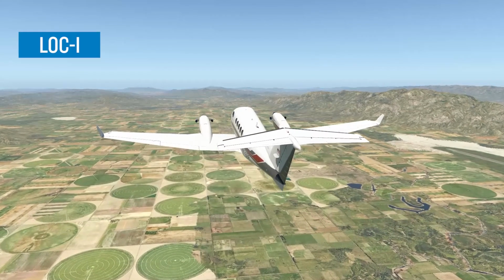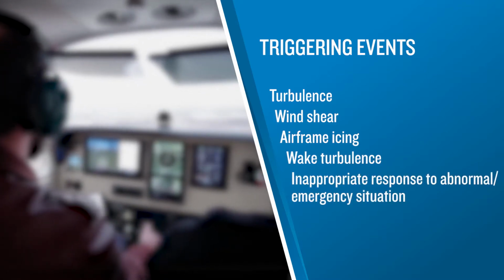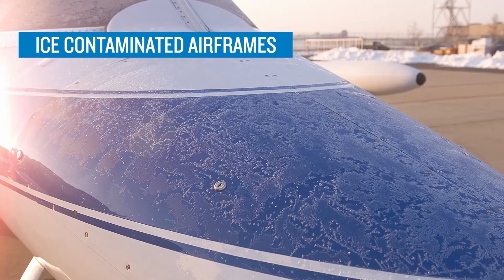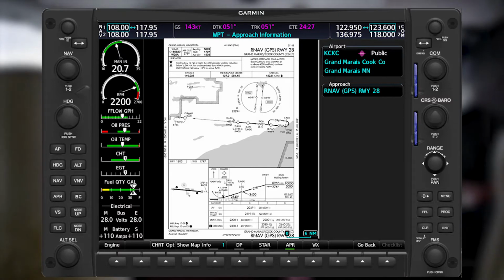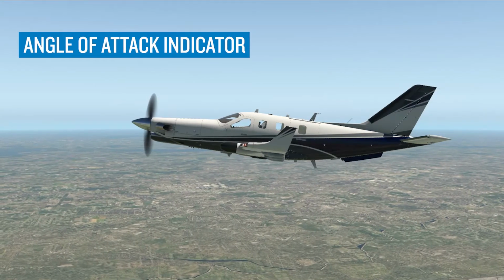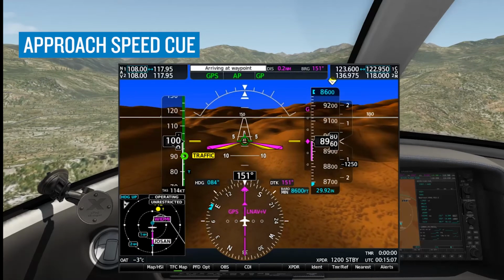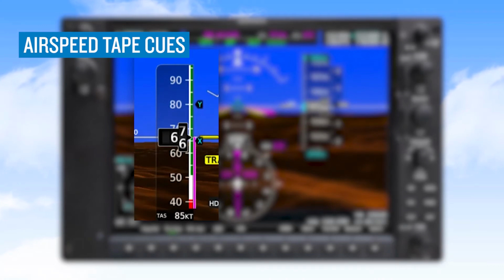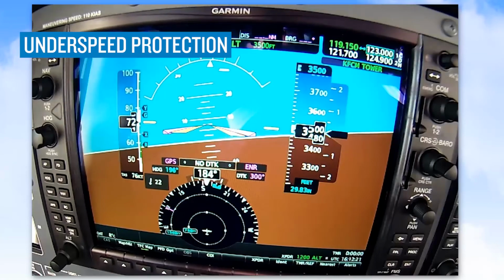Garmin Risk Management Series #4: Loss of Control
This series of videos reviews risk management and common hazards associated with aviation. For each hazard reviewed, we describe the hazard, discuss traditional risk mitigation techniques, and show Garmin features that are designed to provide enhanced situational awareness to help you manage risk.

To discover additional training opportunities available from Garmin, go to flyGarmin.com/training
Related document(s):